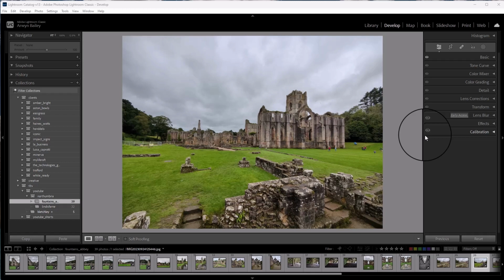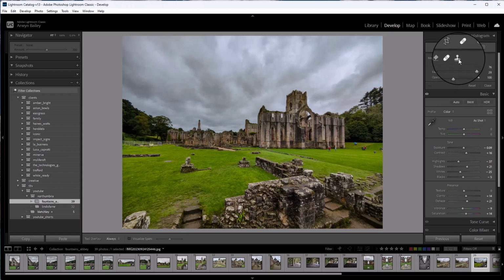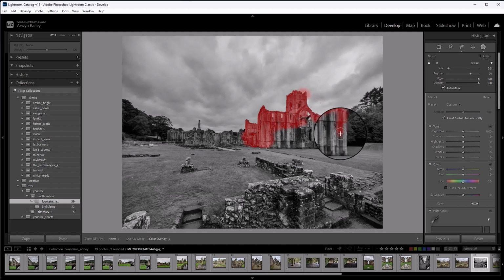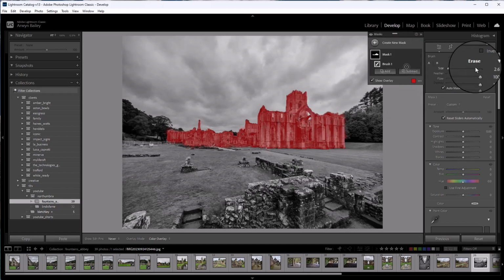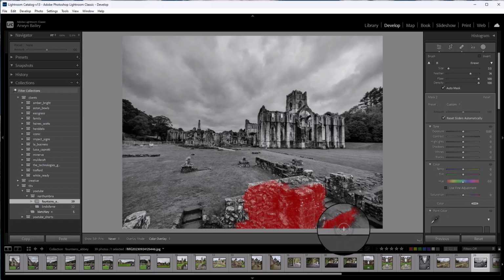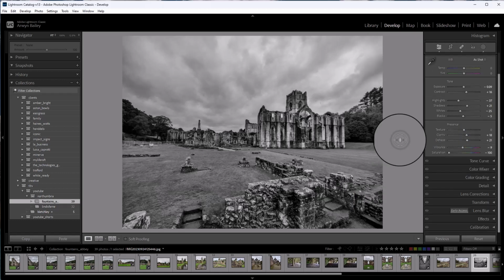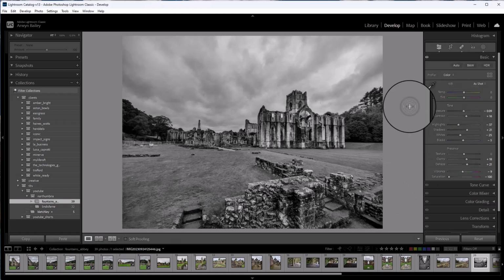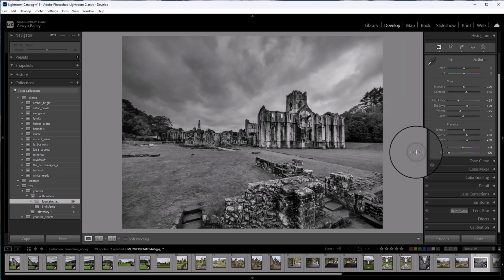Tips for editing photos taken with your smartphone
Greetings, fellow time-travellers! In this short tutorial about editing photographs taken using your smartphone,  I dive into Adobe Lightroom to create an image of Fountains Abbey taking it from colour to black & white.

📷 Smartphone Photography:
Learn how to retain the essence of Fountains Abbey of an image taken with your smartphone.

🌟 Editing Magic:
Discover the power of Adobe Lightroom as we delve into post-processing. I remove unwanted elements, including people and stray stones from the grass, resulting in a cleaner and more focused composition.

📸 Monochrome Elegance:
Learn how to transfer the image to black and white. Understand the nuances of monochromatic editing and how it can enhance the beauty of architecture of buildings such as Fountains Abbey.

Whether you're a seasoned time-traveller or if you are just starting your journey, this tutorial gives you some valuable insights.